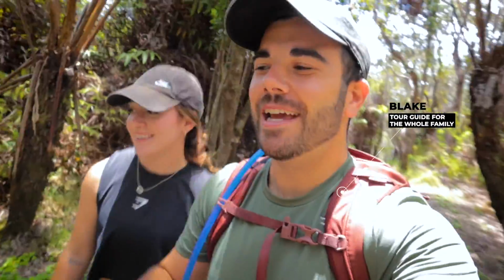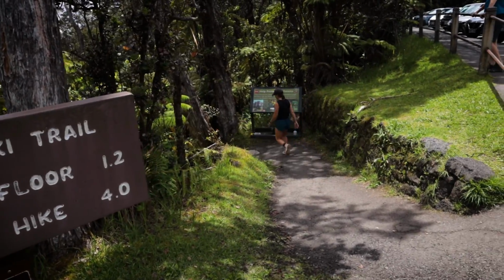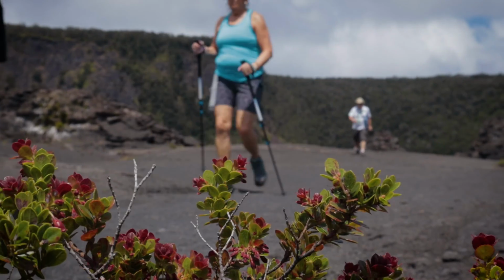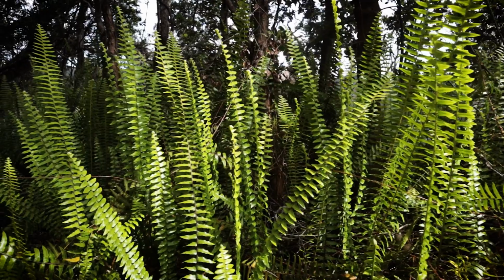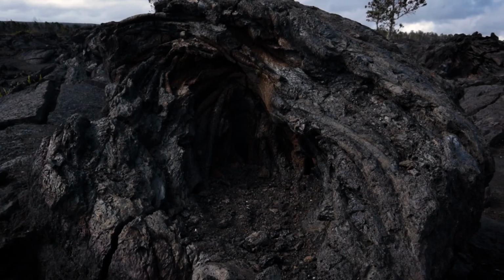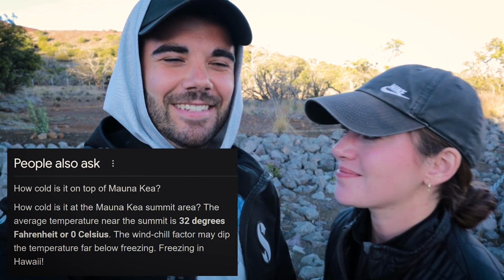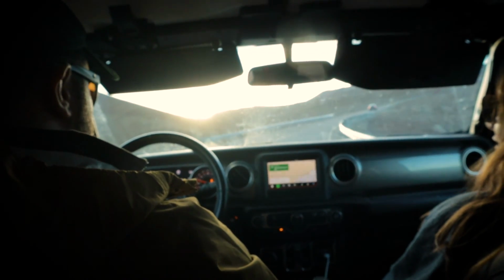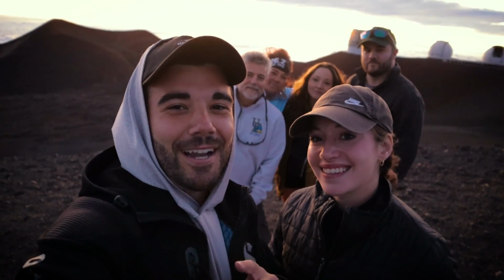WE TAKE MY FAMILY UP A VOLCANO | Hawaii Volcanoes National Park & Mauna Kea Summit 4x4 Drive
On Todays Adventure, we're in Hawaii Volcanoes National Park and Mauna Kea Summit 4x4 Drive! These are the best spots and top things to do when visiting the Big Island of Hawaii!

▬ About Us! ▬▬▬▬▬▬▬▬▬▬▬▬▬▬
On Todays Adventure we like to spend as much time as possible out in the world exploring. We believe that every single day can be an adventure! From hiking national parks to scuba diving to camping to vanlife on Hawaii, we love sharing our lives through our videos.

We are constantly looking for new avenues for our adventure and expanding our partners.

00:00 Hawaii Volcanoes National Park